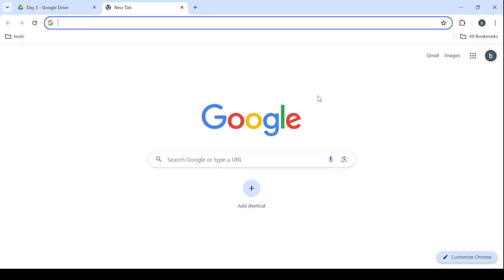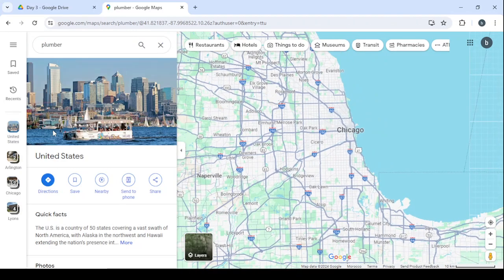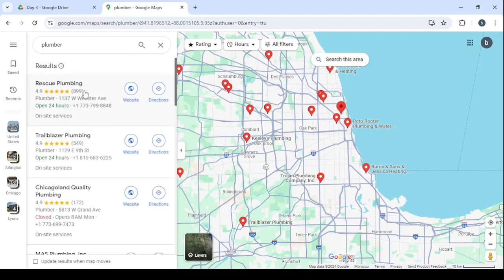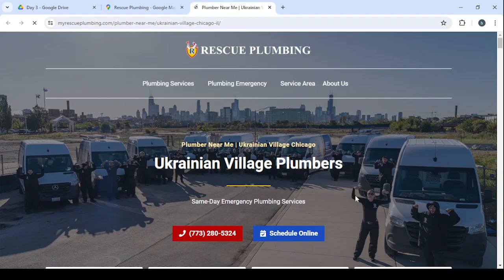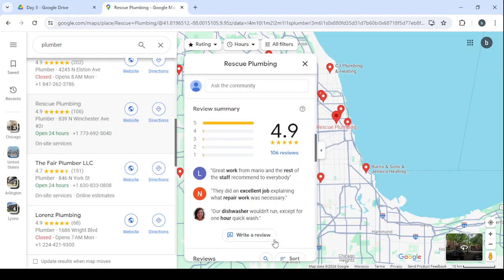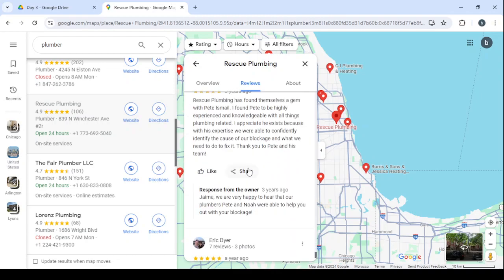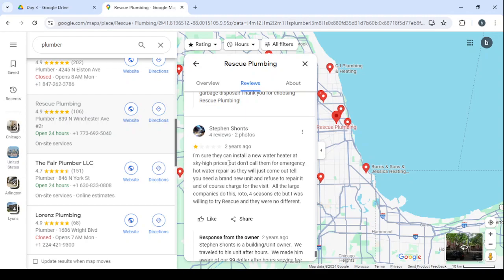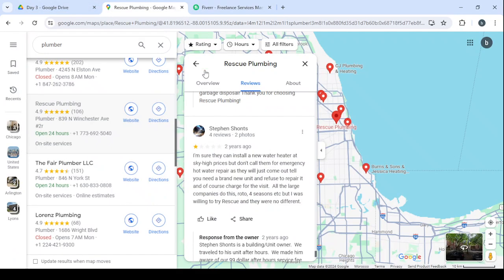How to Get Profits with Google Maps: Navigator's Guide to Success 2025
How to Get Profits with Google Maps: Navigator's Guide to Success 2024

in this video we discuss :

"Making Money with Google Maps: A Comprehensive Guide to Profitable Navigation" is a step-by-step tutorial designed to help you tap into the earning potential of Google Maps. Whether you're looking to start a side hustle or build a full-fledged business, this guide covers everything you need to know. From leveraging local listings to offering navigation services, you'll discover easy-to-follow strategies, insider tips, and practical advice for generating income using this powerful tool. Get ready to turn your map skills into a lucrative opportunity with this complete money-making guide!